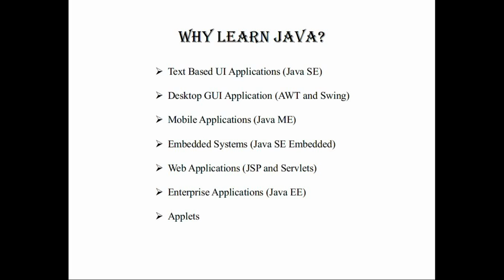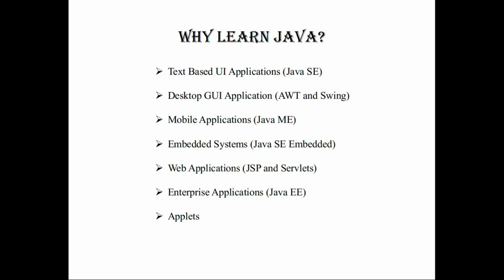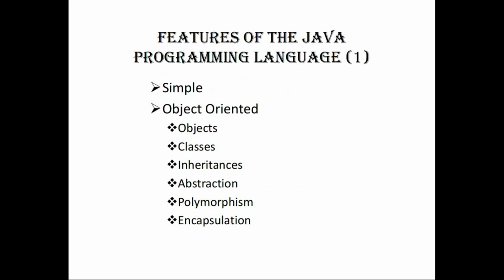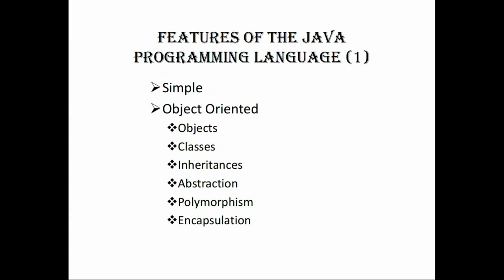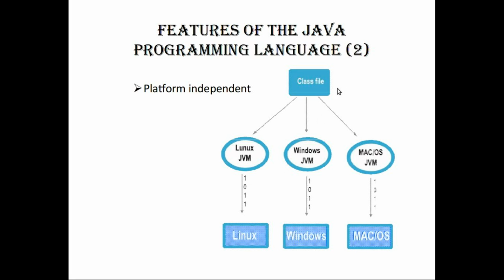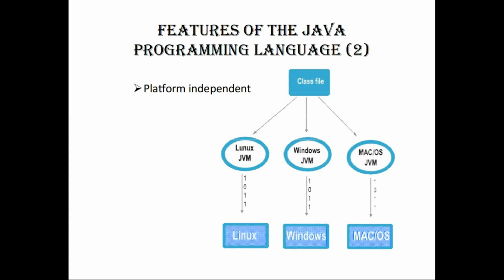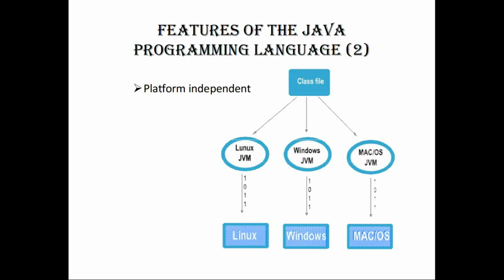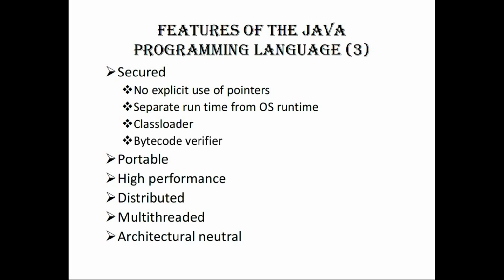Lecture-01_Java-programming-for-beginners_Introduction